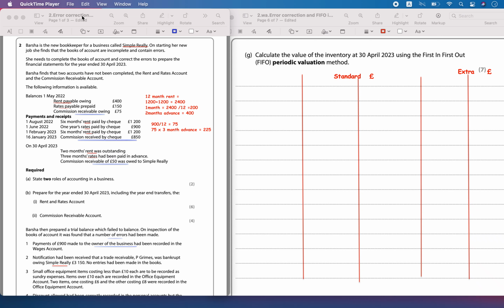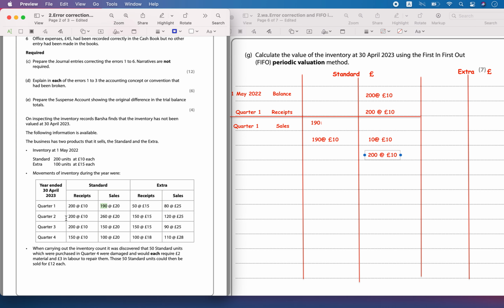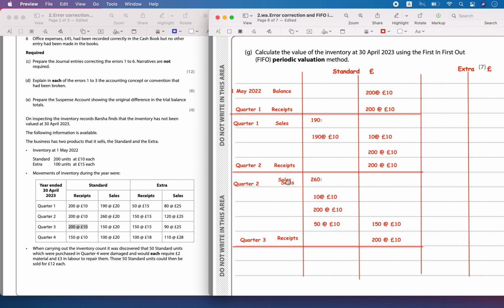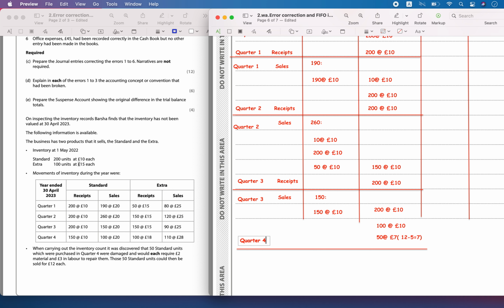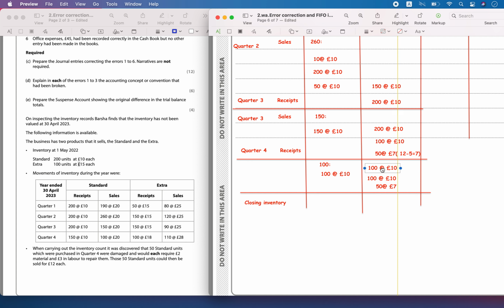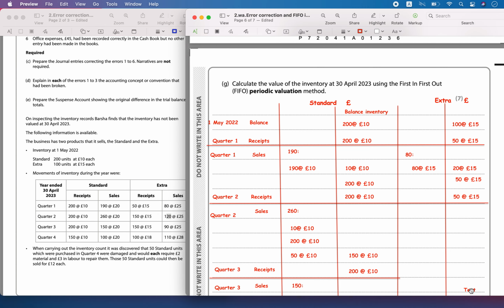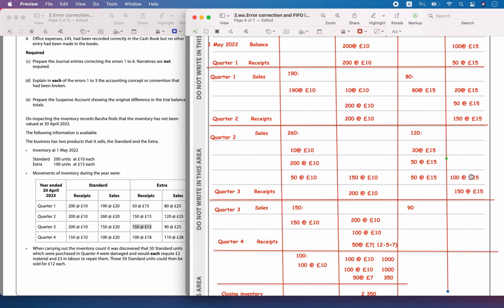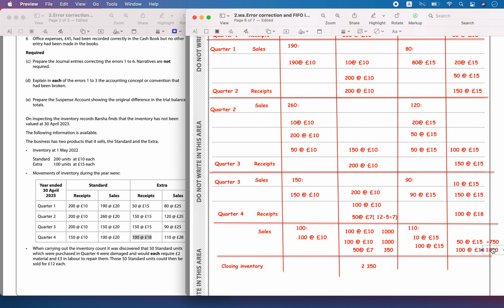6.IAL EDEXCEL ACCOUNTING PAST PAPER MAY 2023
Question 2f -FIFO inventory valuation-Barsha